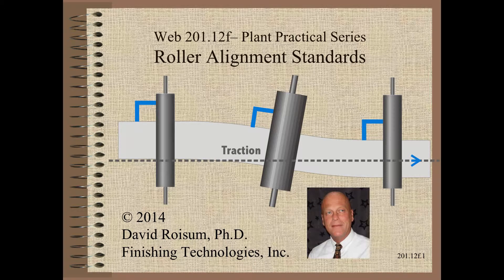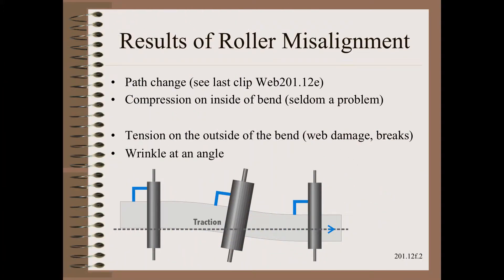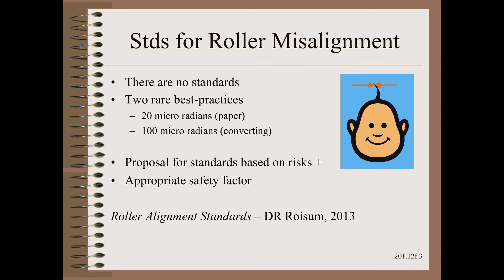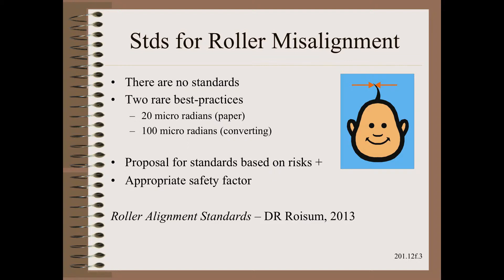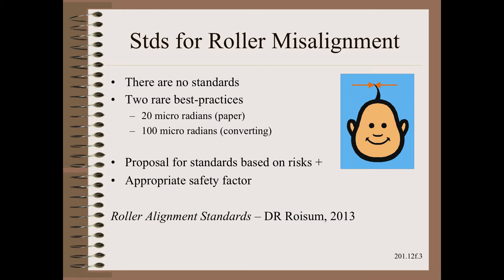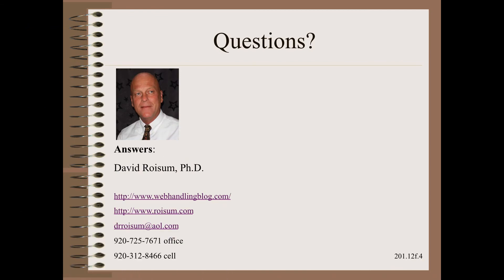Web20112f - Roller Alignment Standards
Almost no standards exist for the alignment of the billions of rollers on this planet.  This is inexcusable because science can predict the level of allowable misalignment based on failures such as web damage.  Watch this clip to see how.